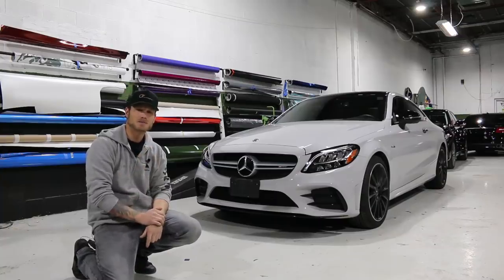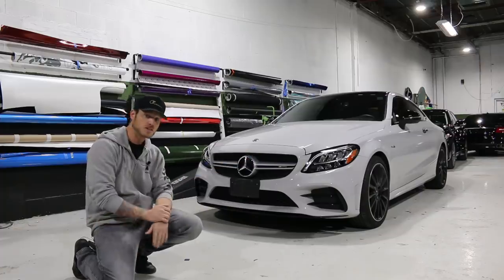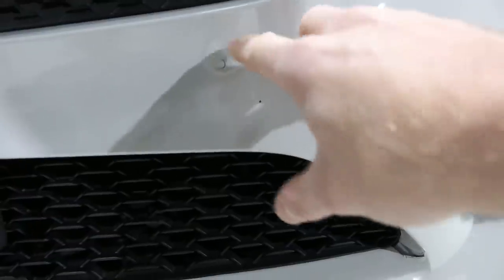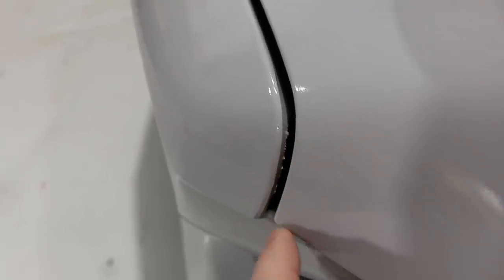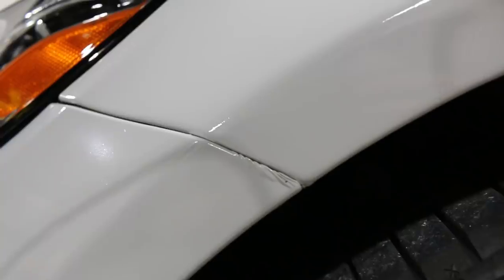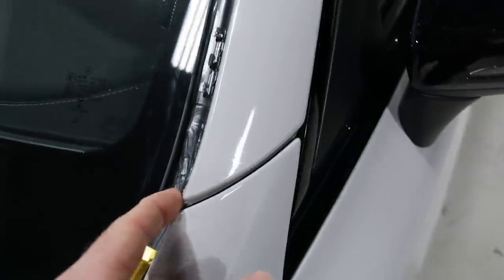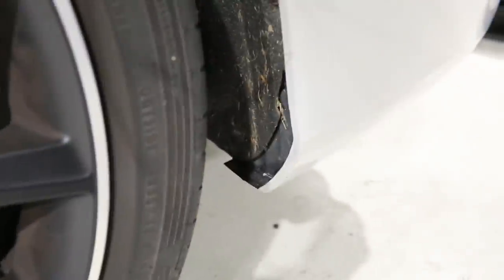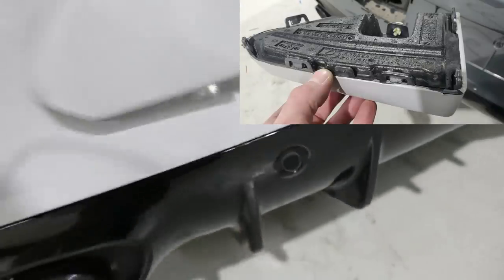The TRUTH - How Well Does A Wrap Hold Up?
This 2019 Mercedes C43 was brought to me brand new from the dealership. I wrapped this car over 1 year ago. In this video I'm going to take you for a full walk around of all the mistakes I made, PLUS showing you what flaws are normal to have. It's important to understand what is your fault versus what you won't have any control over. It is also important to learn from your mistakes and where you could have done better.

For a limited time I would like to offer new users their first month FREE to become a premium member. Giving them access to our forum, instructional videos and much more! Instructions on how to obtain the first month free will be on our website, stay safe!